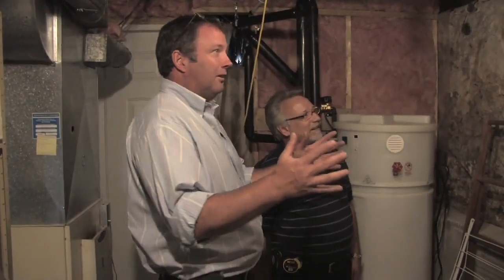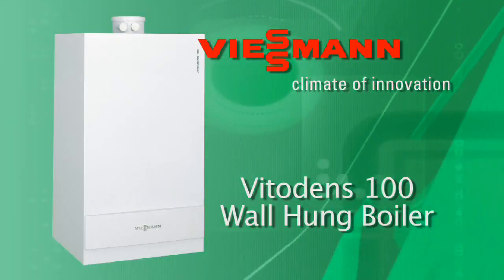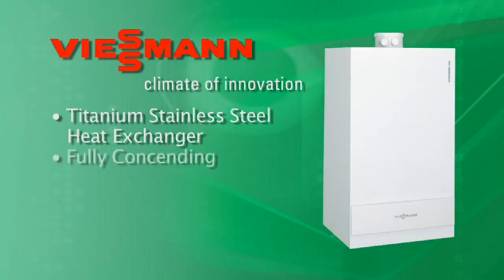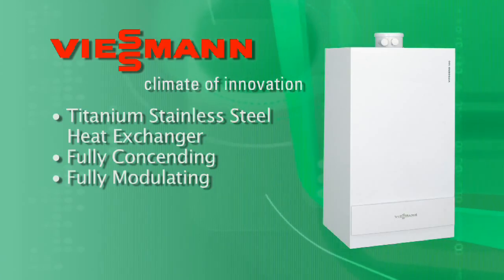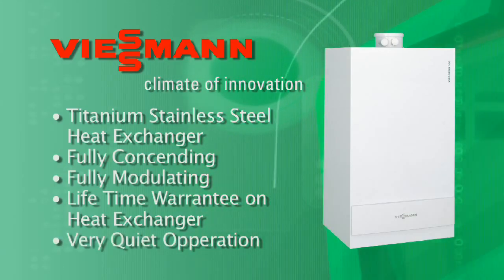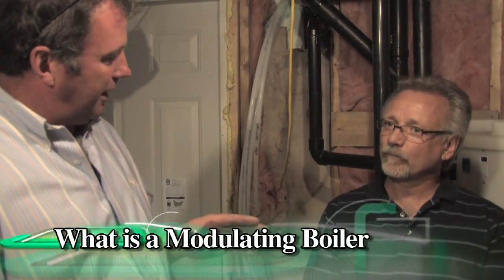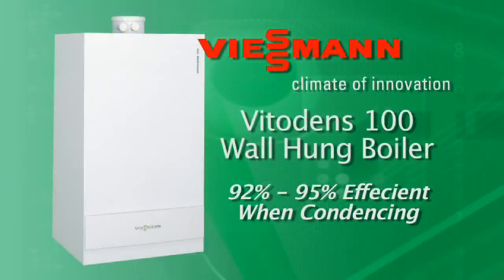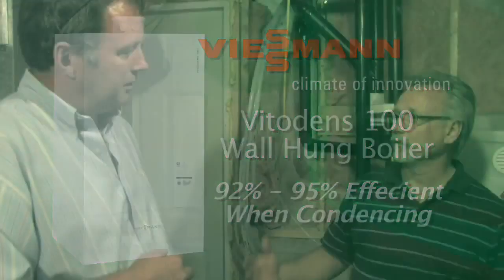Viessmann Vitodens High Efficiency Residential Combi Boiler Benefits